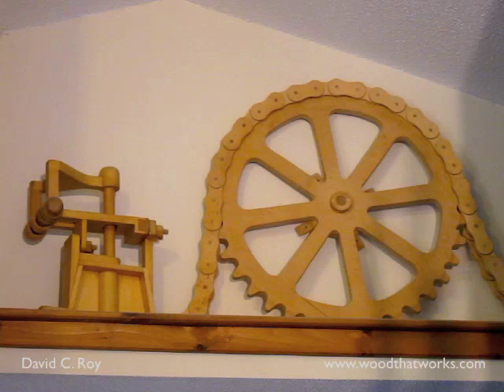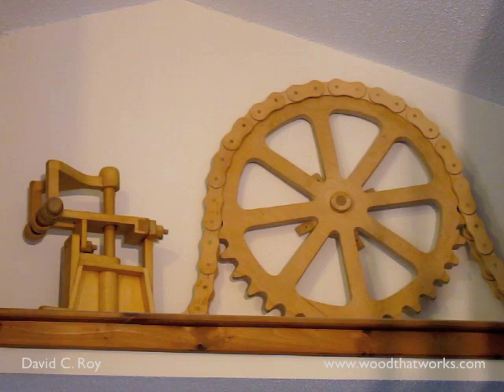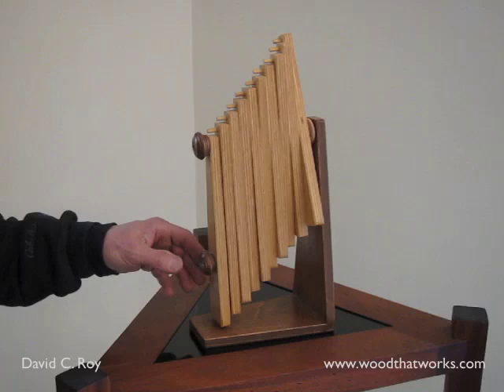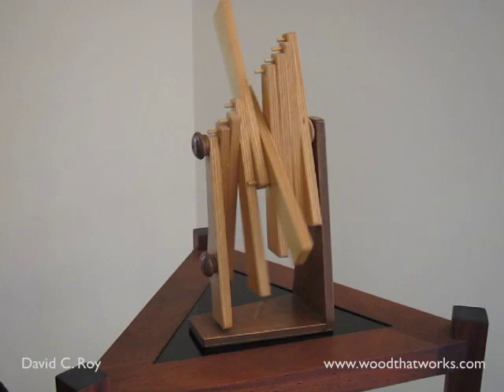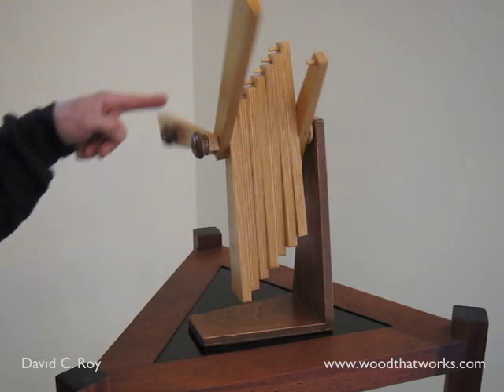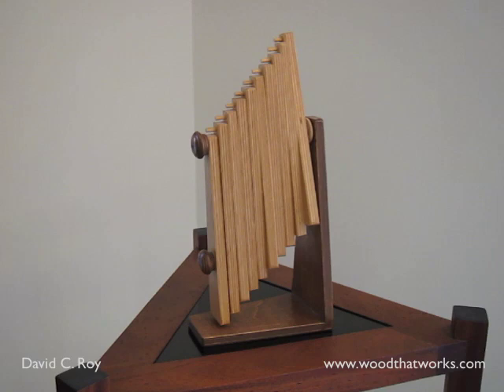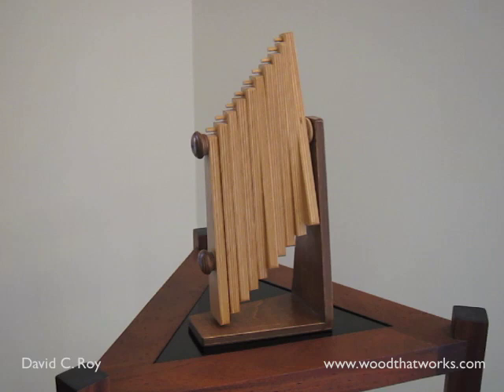The Beginning.... Zylo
The original inspiration for my spring driven kinetic sculptures was a series of wood machine sculptures that my wife Marji made as a student at the Rhode Island School of Design.